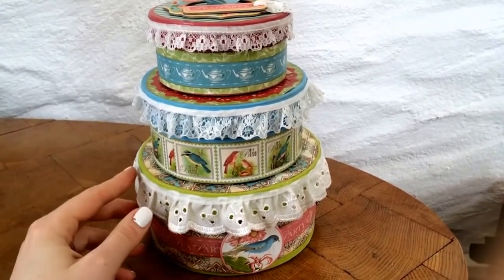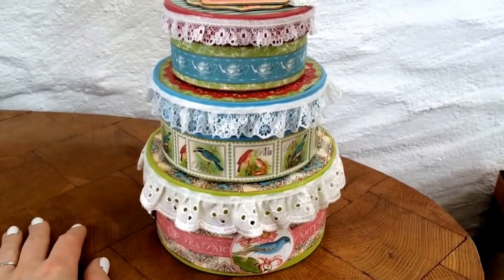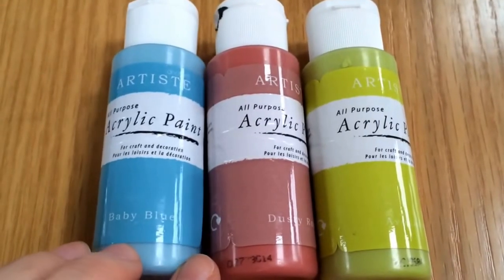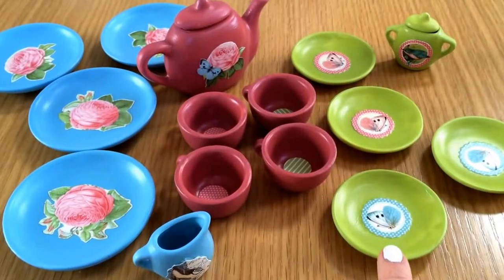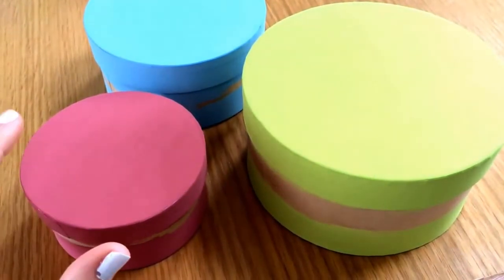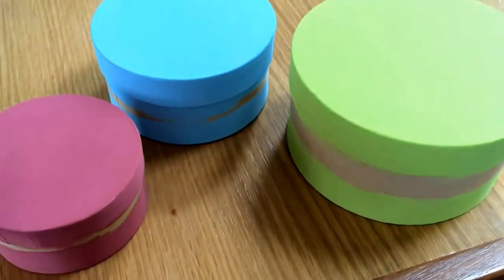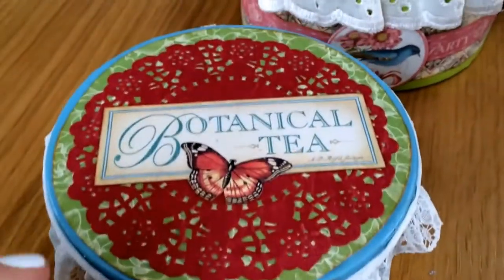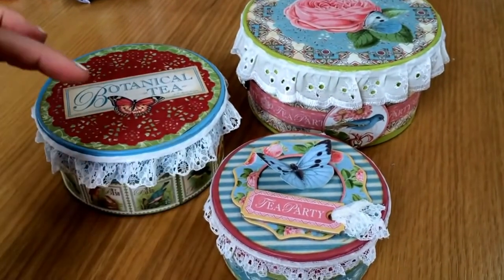My Spotlight project for Graphic 45-botanical tea set and boxes!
Hello and welcome fellow Graphic 45 friends :) I am so excited about being spotlighted on the Graphic 45 blog and would like to thank everyone over at G45 again!!
Hugs,
Aideen x